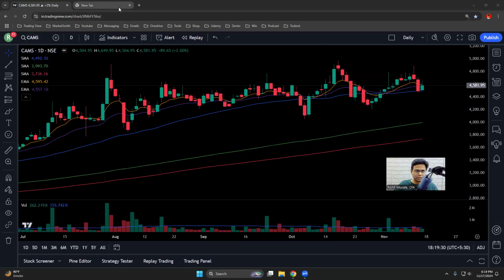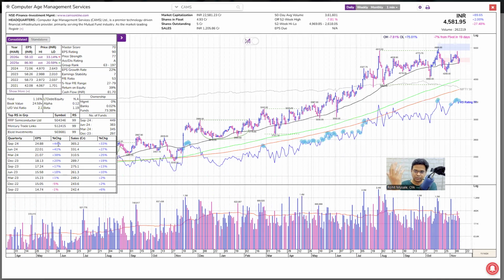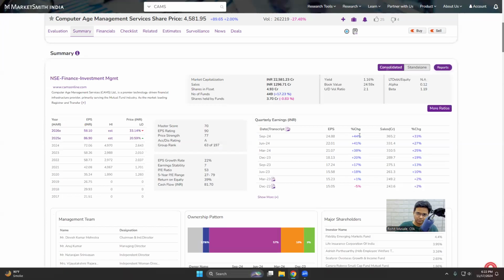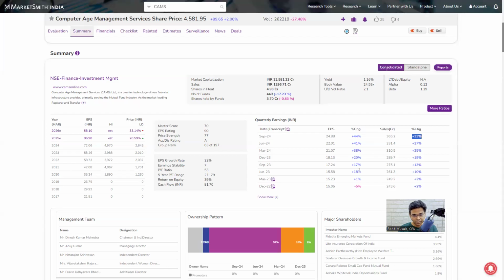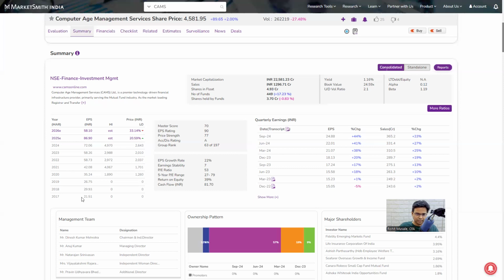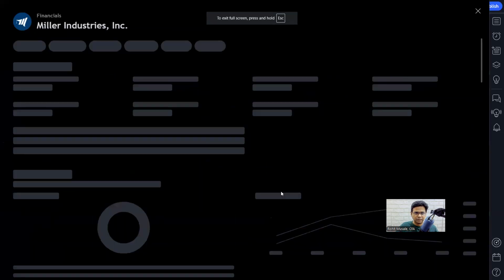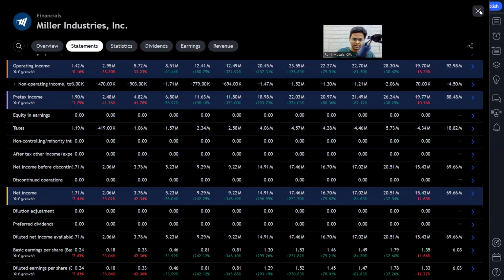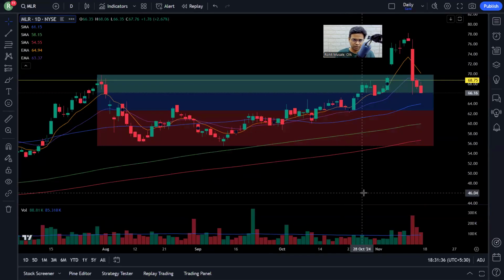How to Determine if a Stock is Fundamentally Strong or Not